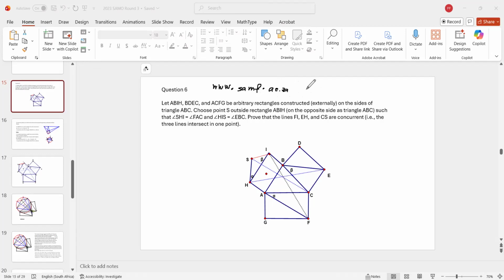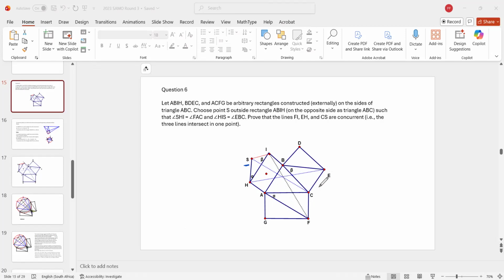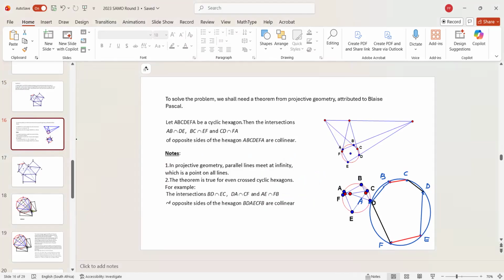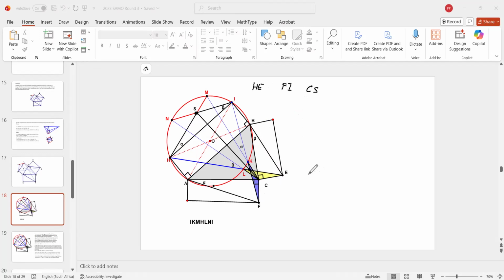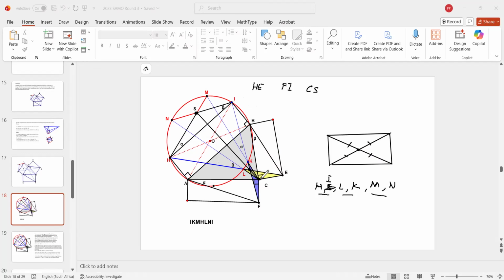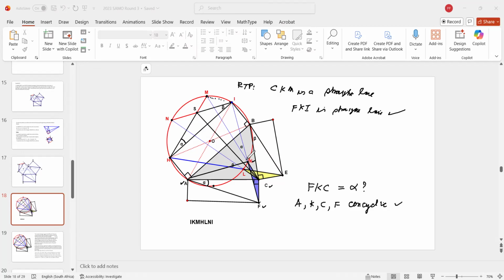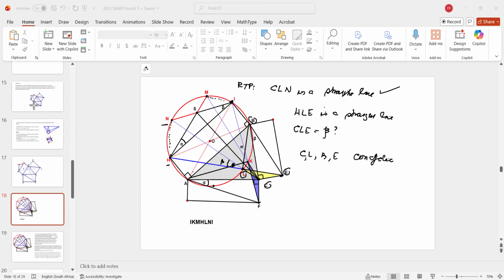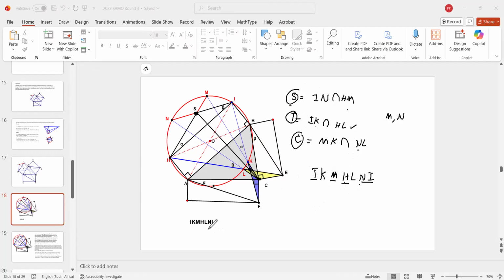2023 SAMO Round 3 Senior Question 6